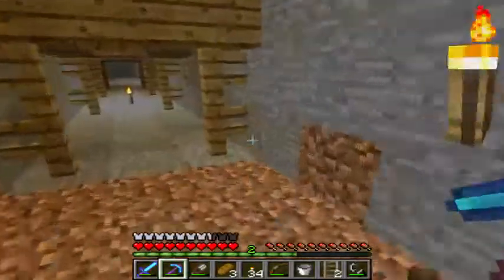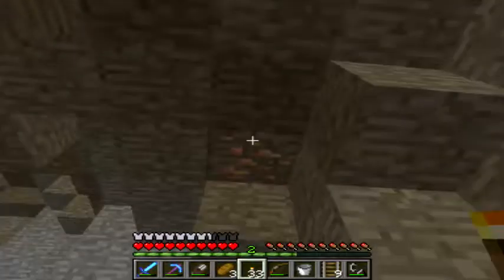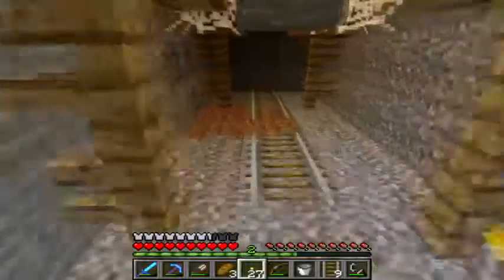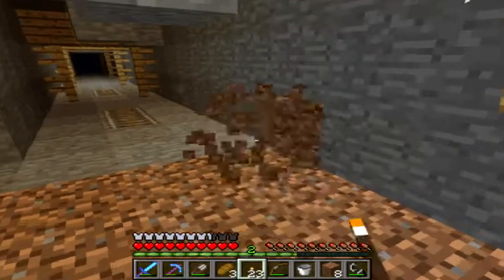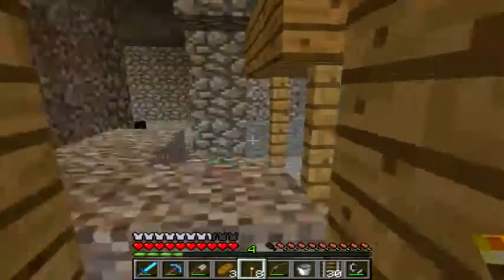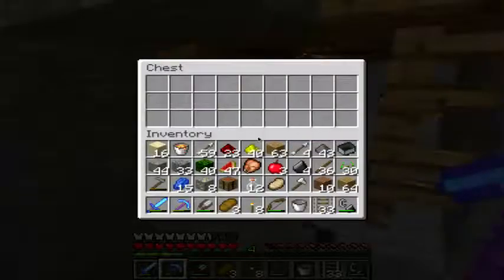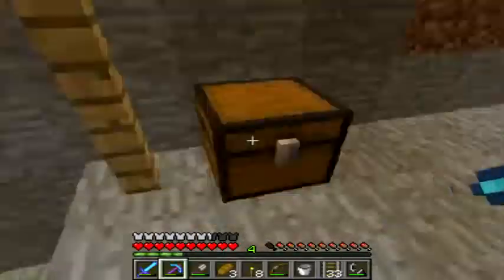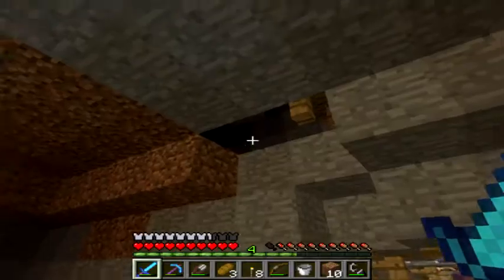Redgamer plays Minecraft Mcnostalgia episode 166, Minecart Tracks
Today I decide to start making minecart tracks from my old base to my new one just so I don't have to keep running back each time.